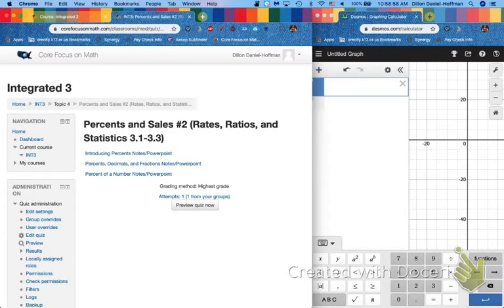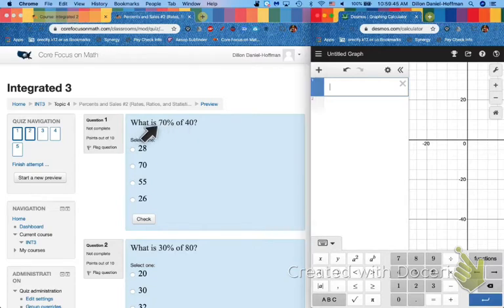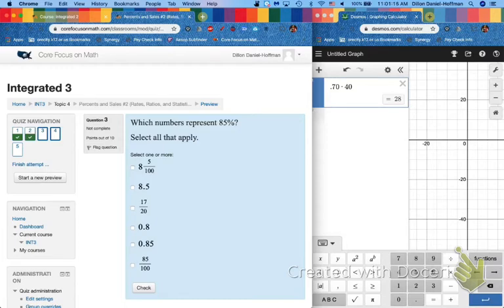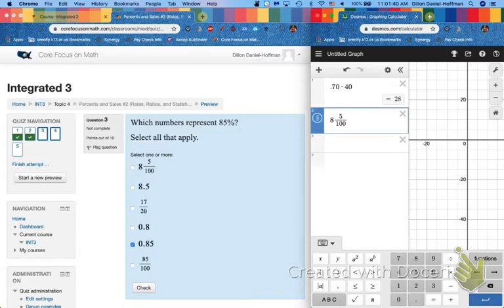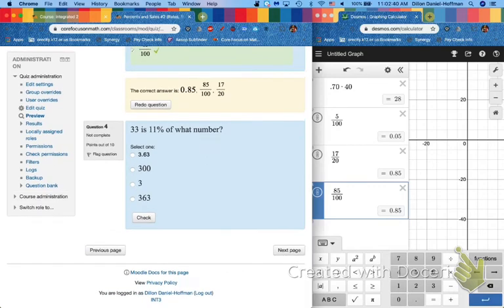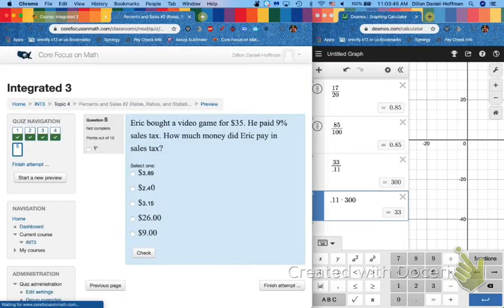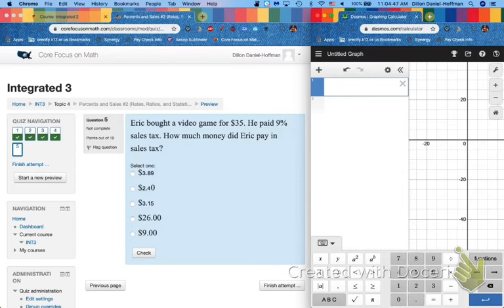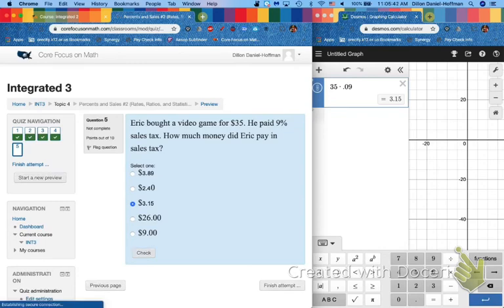Integrated 3 - Percents & Sales #2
This is a tutorial video for my Integrated 3 students to help them complete the Core Focus Classroom Assignment entitled "Percents & Sales #2."